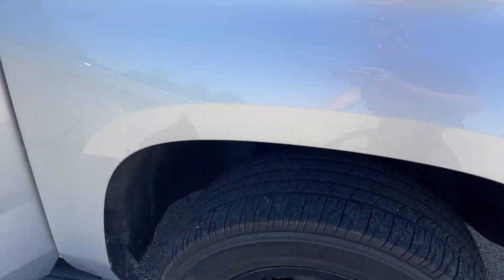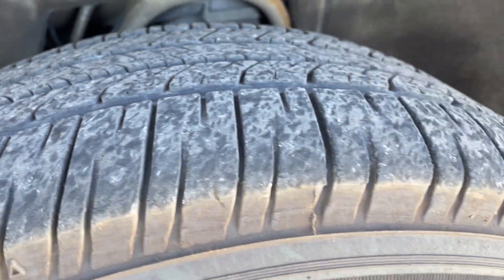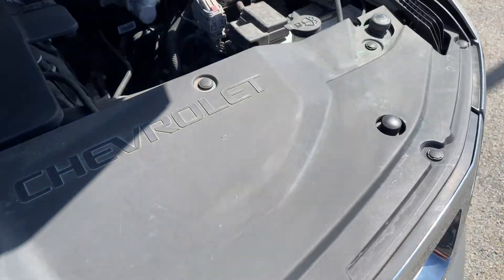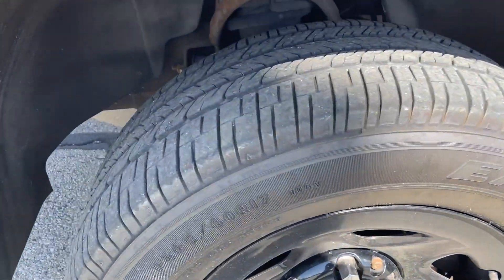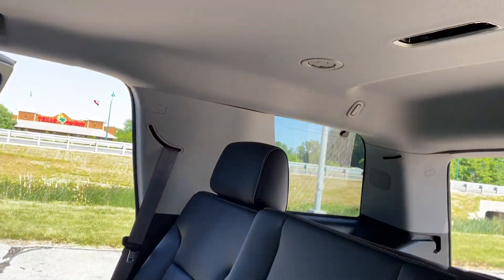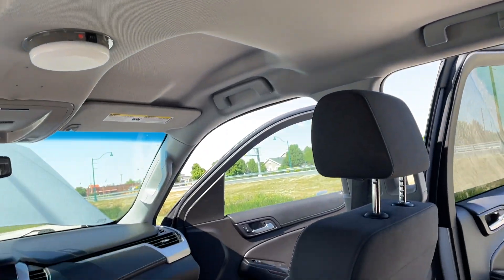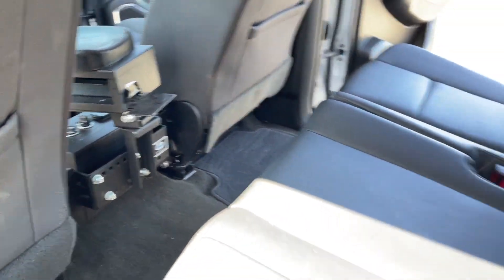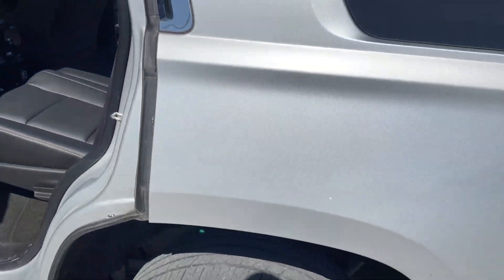2017 Police Tahoe